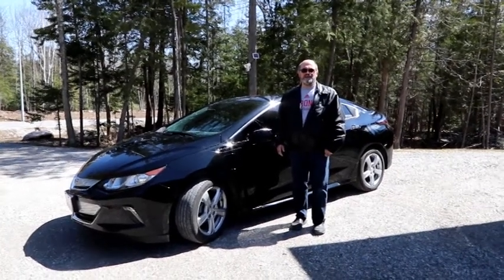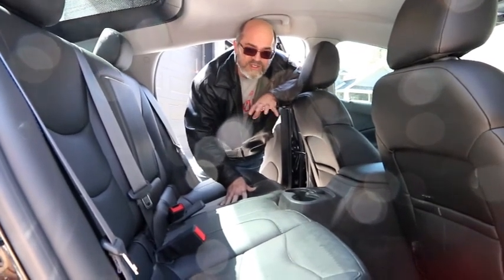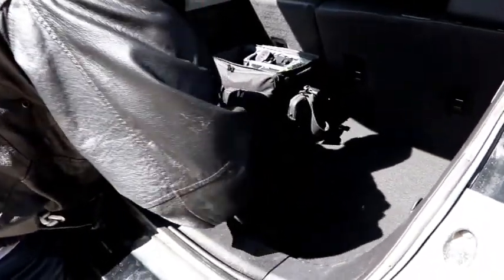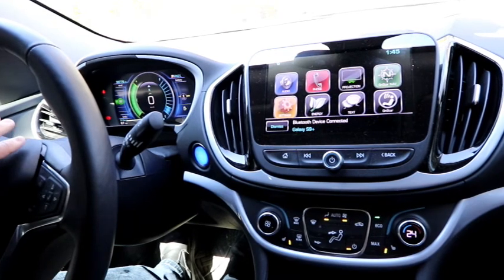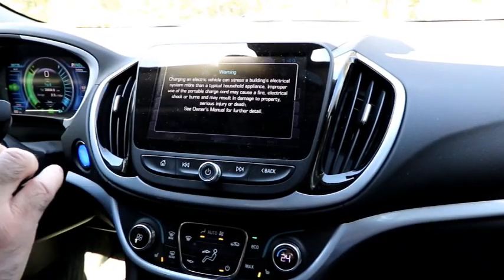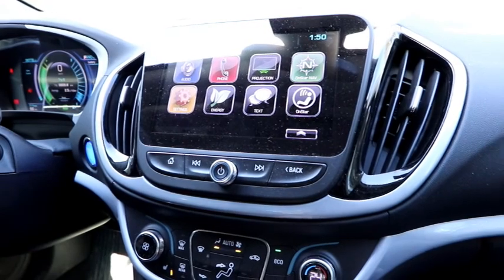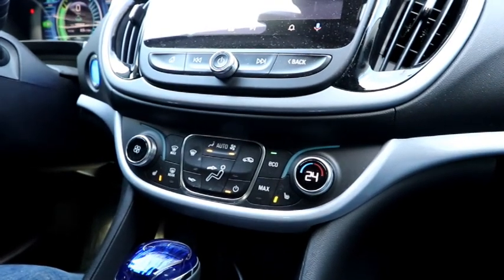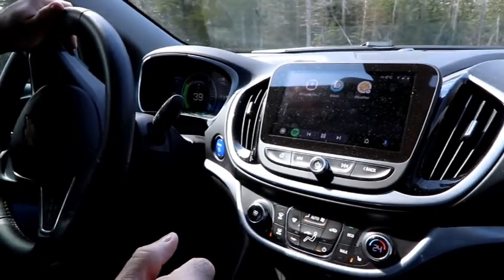2017 Chevy Volt Review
The 2nd generation all electric car by Chevrolet.
more mainstream than the gen 1